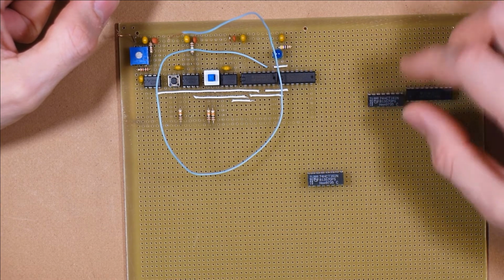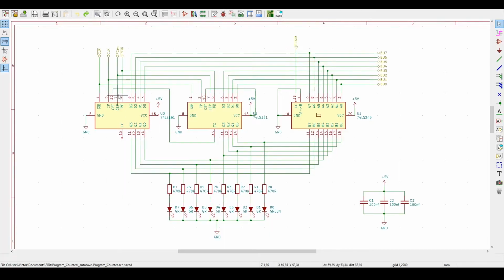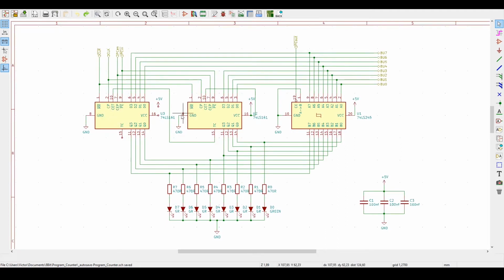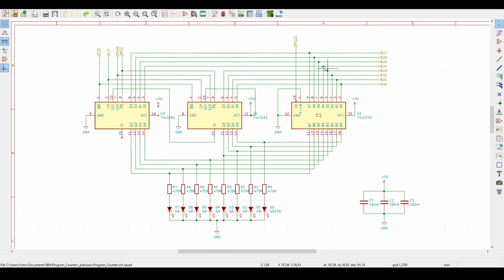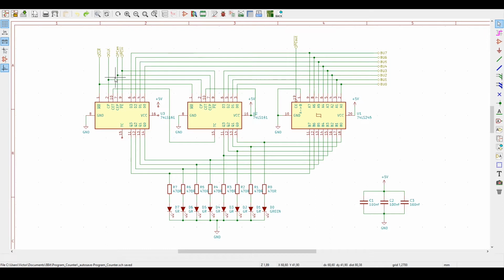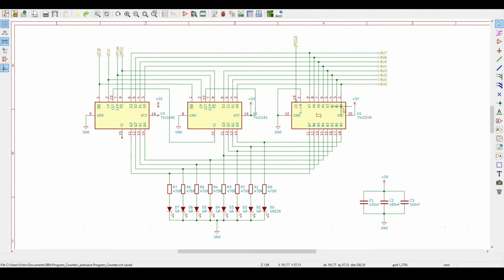8 bit CPU Program Counter - The Inspector's build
Welcome back!
In this video I explain, build and test the Program Counter module for the 8 bit CPU.